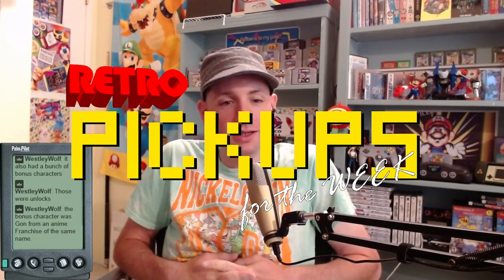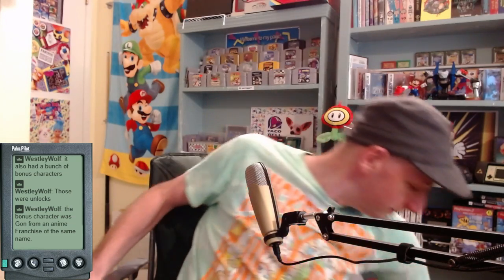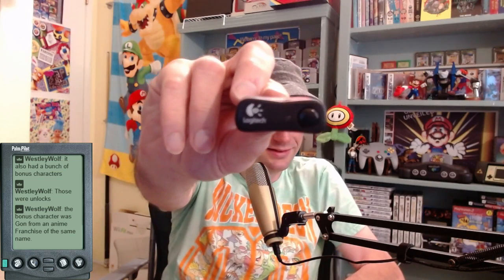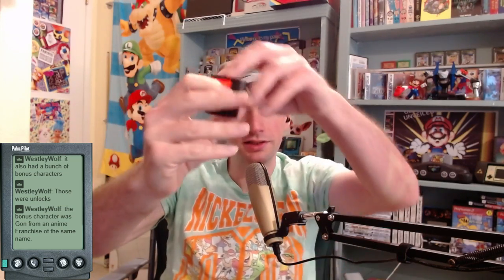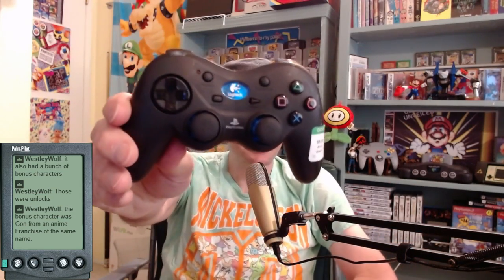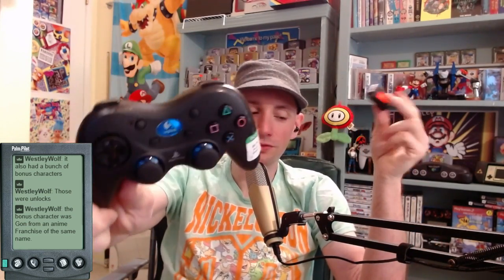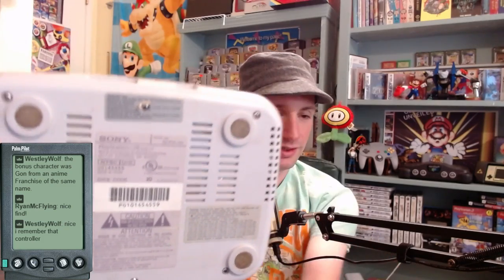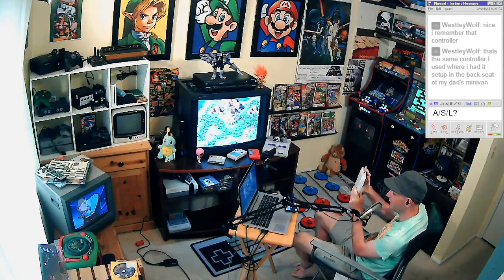Retro Pick ups for 7/23/22 - PSone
Sorry for the late upload.